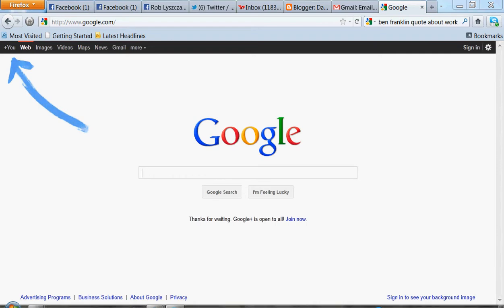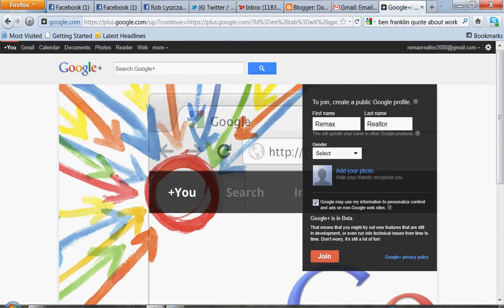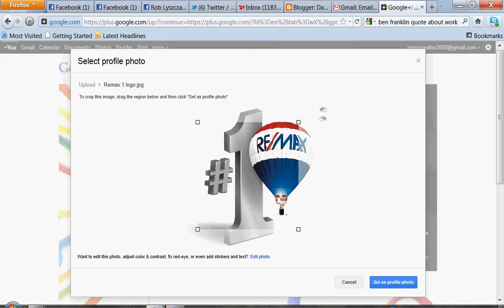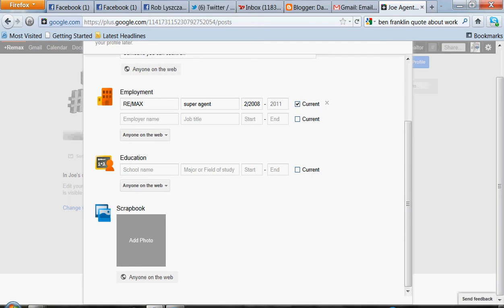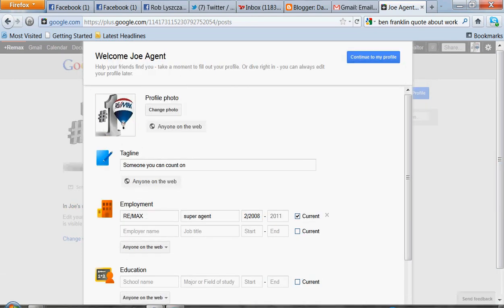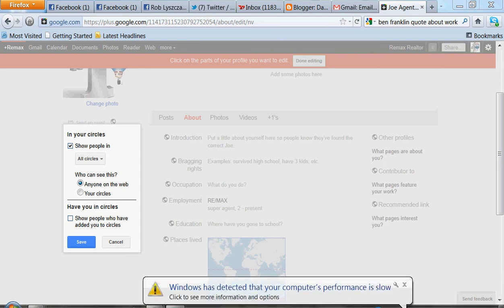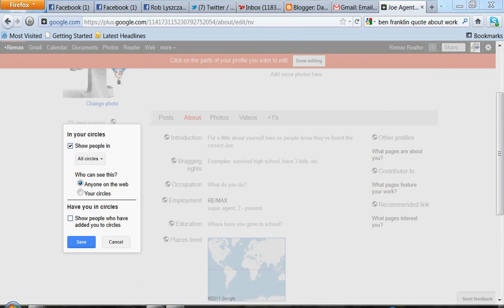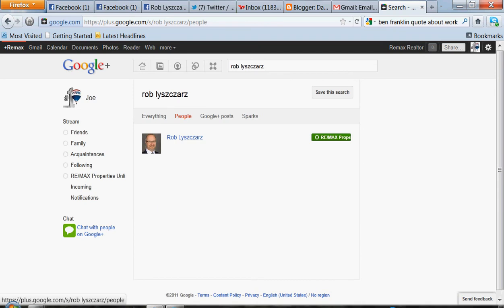Creating a Google+ Account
This brief video shows you how to create a Google+ account, and gives you some tips on how to get started.